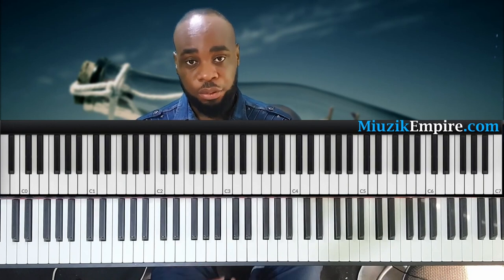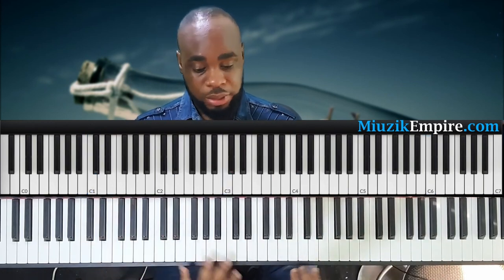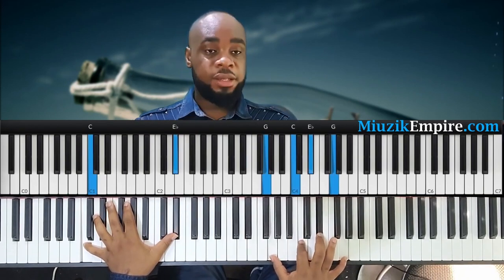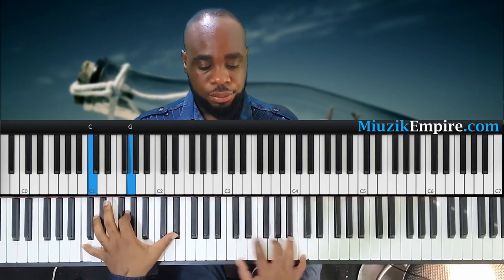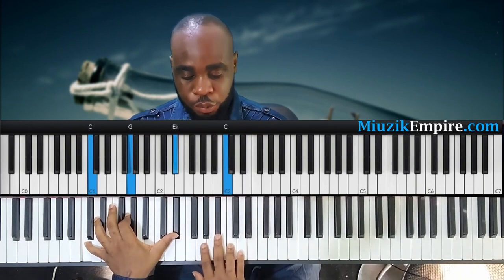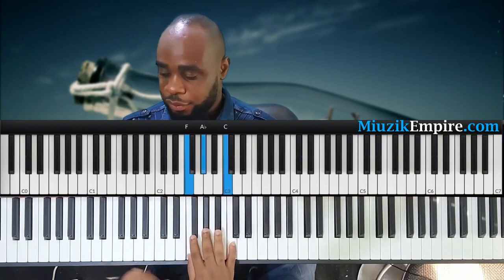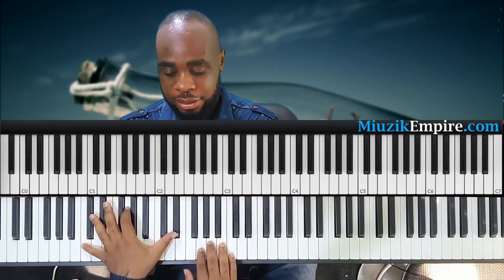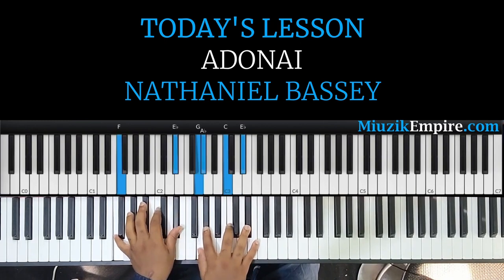Advanced Piano Chord Changes - Adonai Nathaniel Bassey Detailed Breakdown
Hello Guys, this is the breakdown of the previously uploaded Piano Cover of Adonai by Nathtaniel Bassey. This Video is not just about the Piano  of the song itself, it contains a lot of advanced chords used to reharmonize the melody of the song as well. There's a lot to learn from this lesson. Enjoy!

Here's the link to our Piano website for some full detailed Piano courses